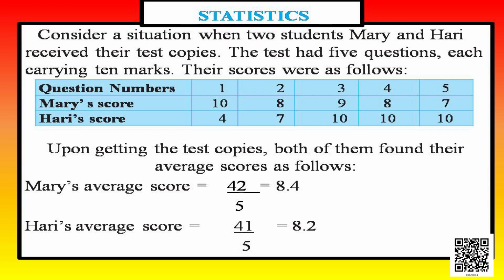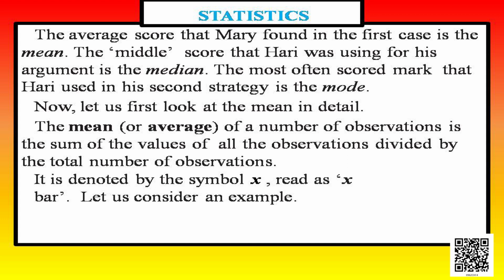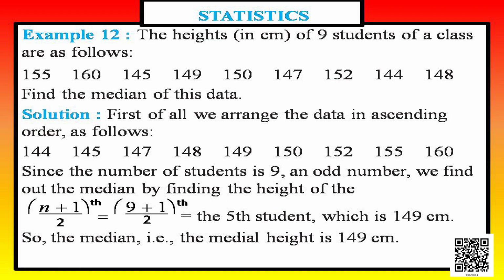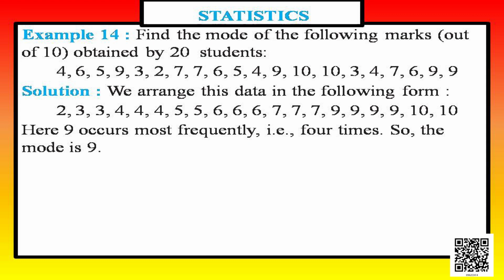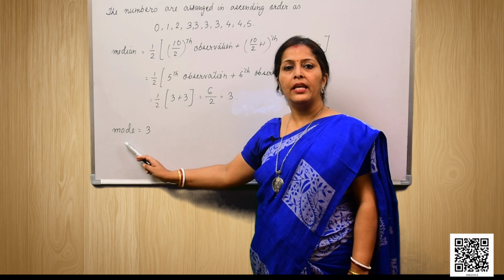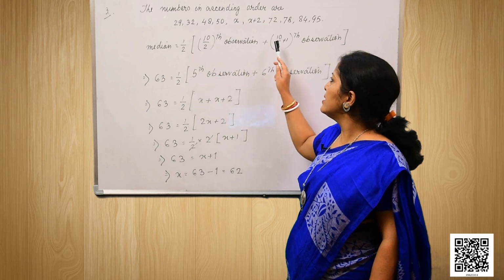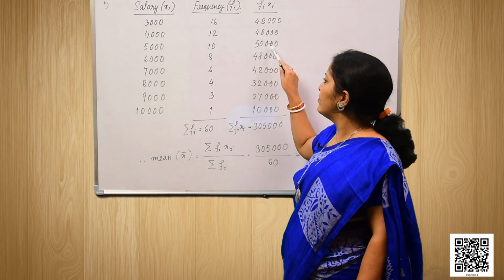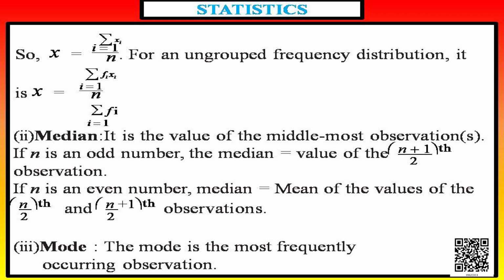21 12 STATISTICS PART IV